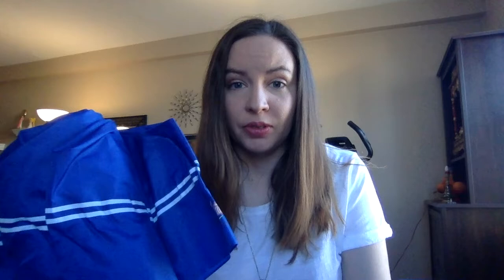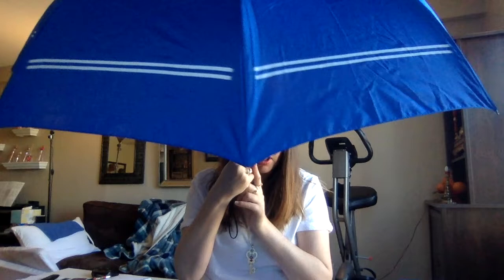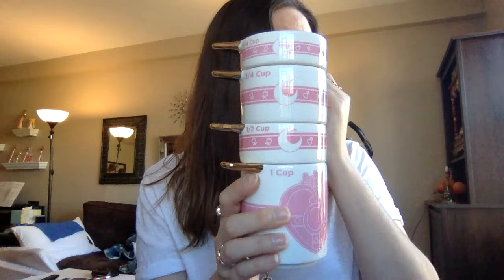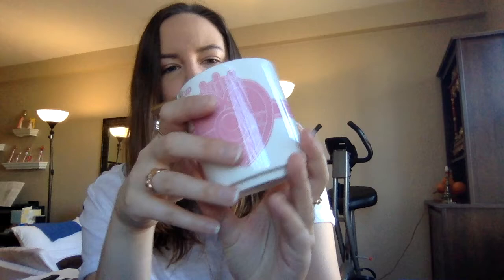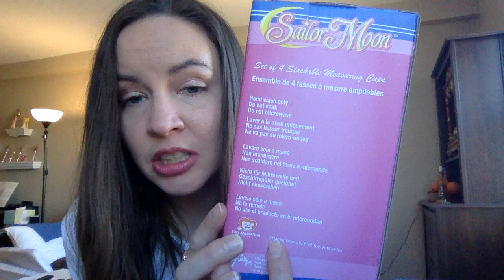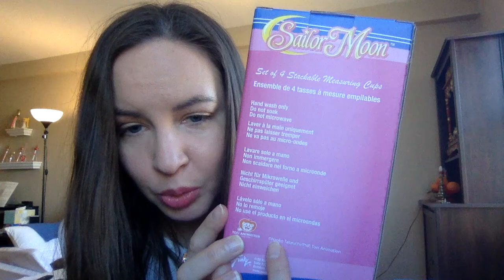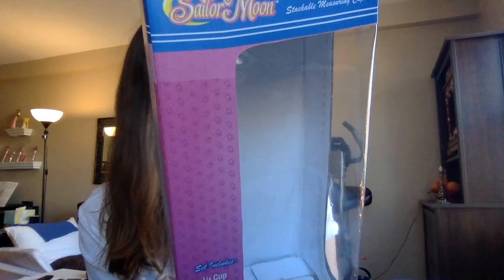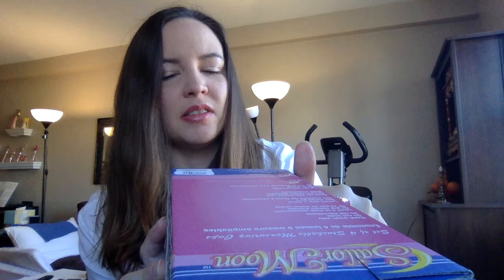Sailor Moon Umbrella & Measuring Cups Review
A review of the Sailor Moon AbyStyle umbrella and BoxLunch Measuring Cup.

BoxLunch.com (If it's out of stock, check back!)